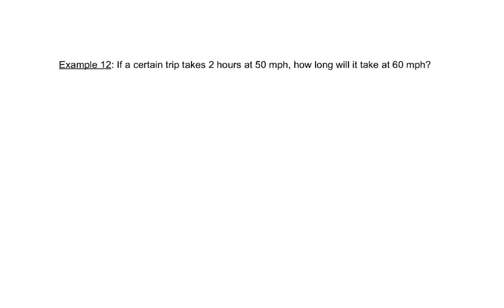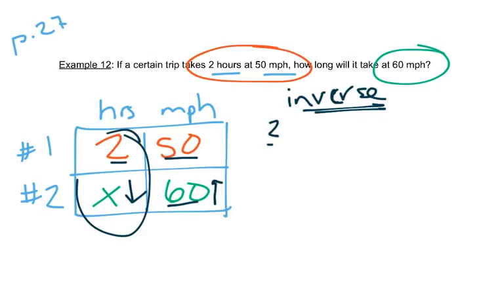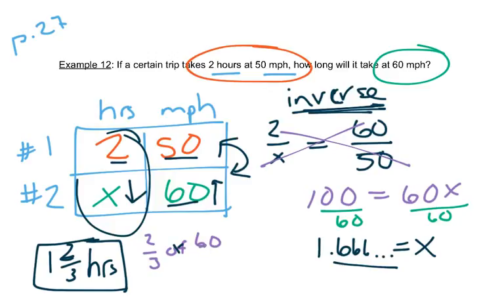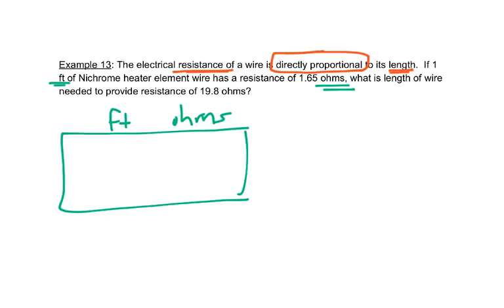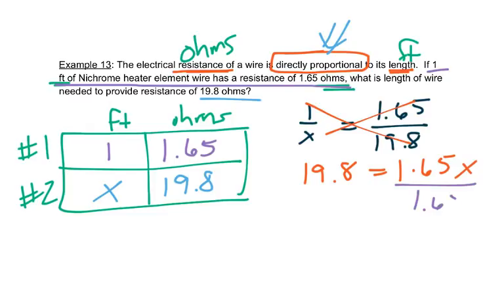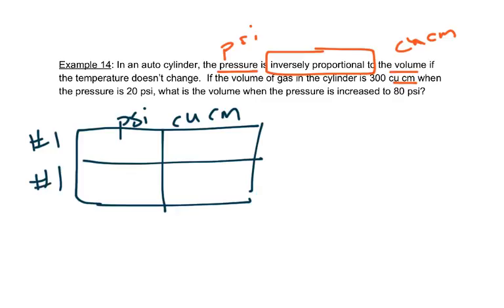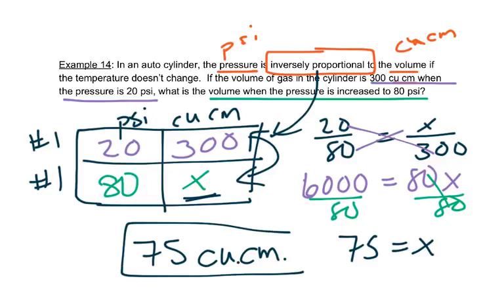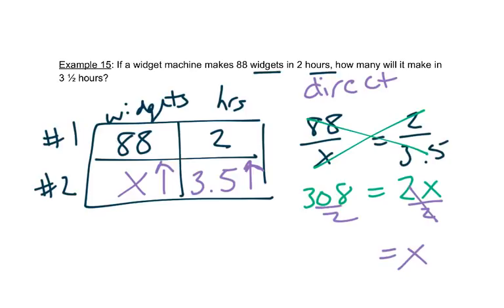7.2 Applications of Proportions Video #2